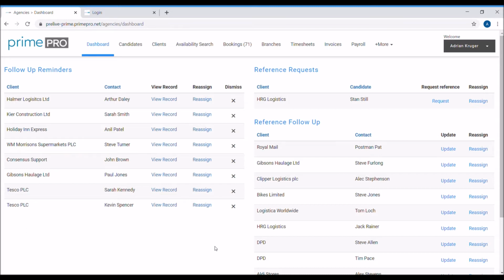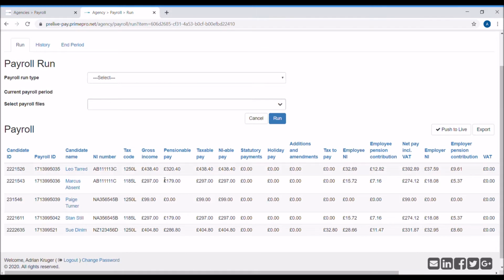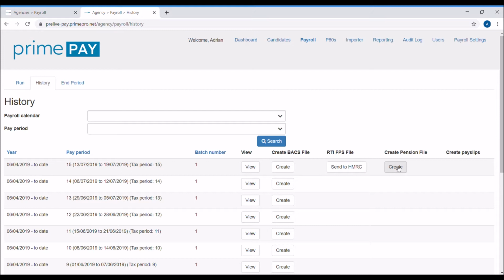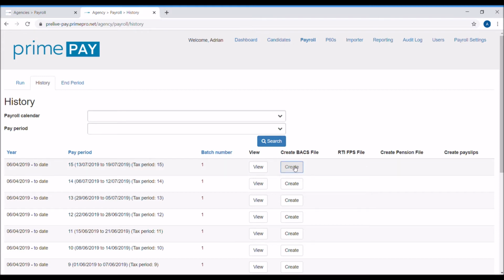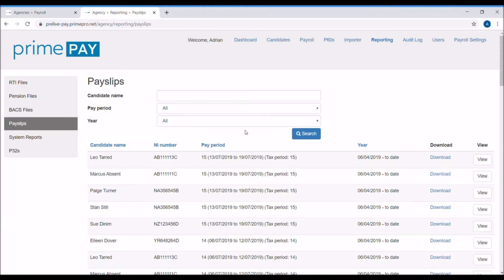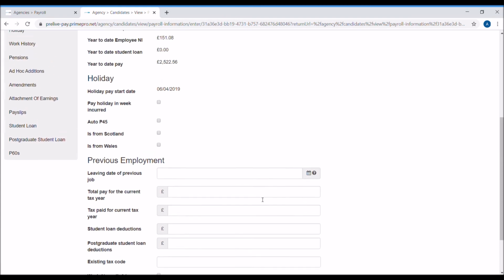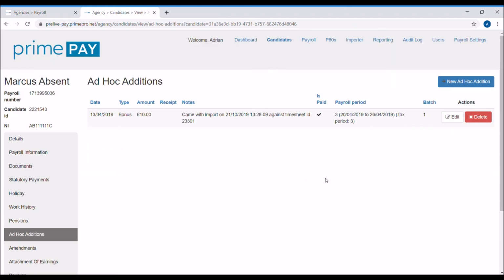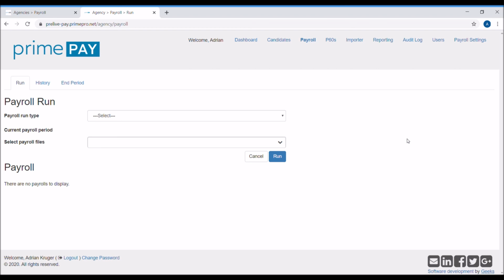PrimePRO Recruitment CRM Demo Part 7 Payroll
Watch PrimePRO Recruitment CRM seamlessly link to PrimePAY Payroll for paying your temps real fast and easy!